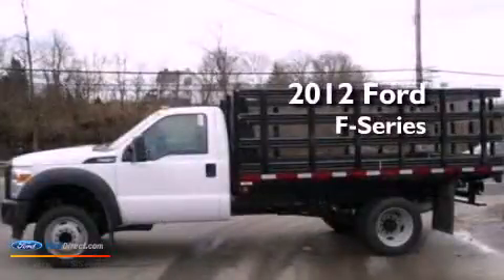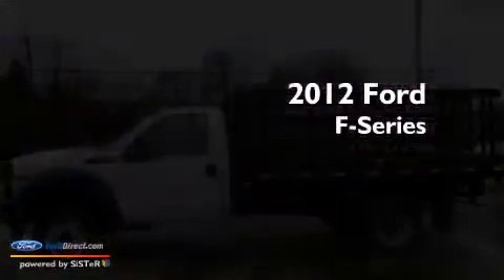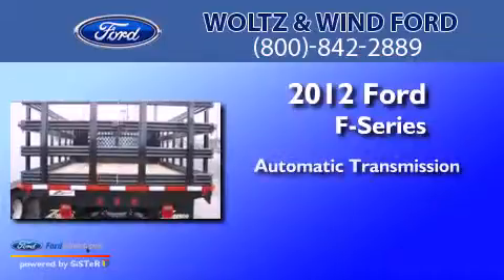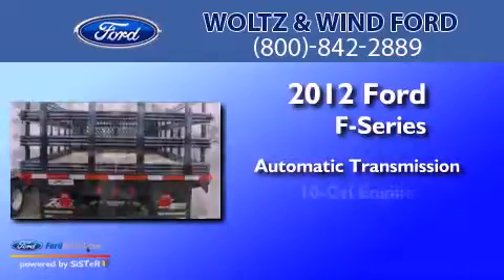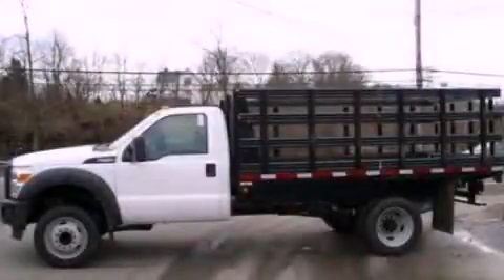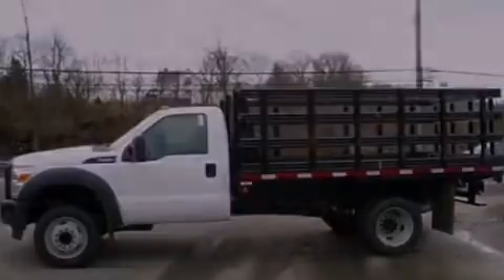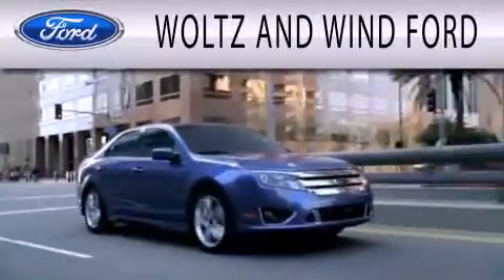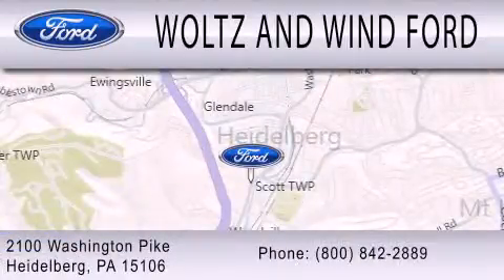2012 Ford Ford F-Series. Heidelberg PA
Year : 2012
 Make : Ford
 Model : Ford F-Series.
 Engine : 6.8L V10 30V MPFI SOHC
 Trans . : AUTOMATIC
 Exterior : OXFORD WHITE
 Miles : 29
 Interior : STEEL
 Stock : 00TR2444